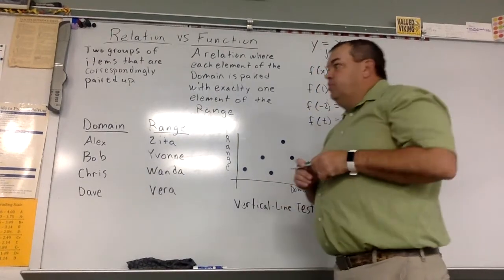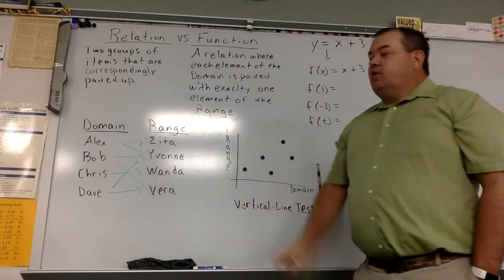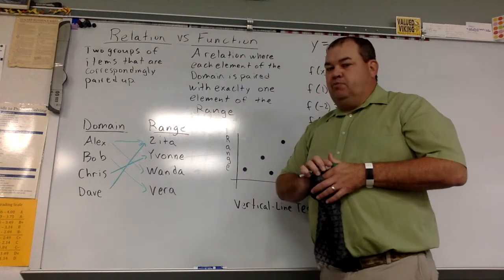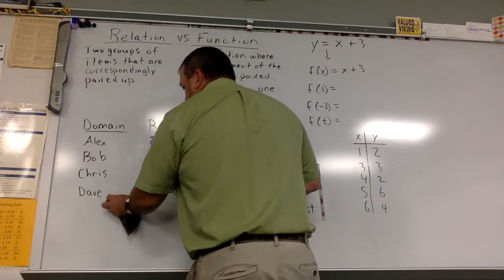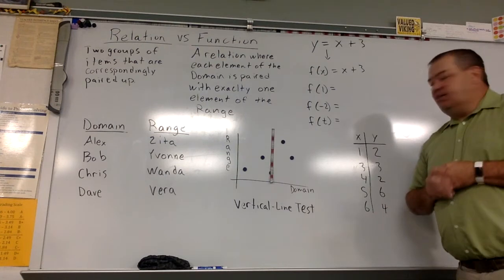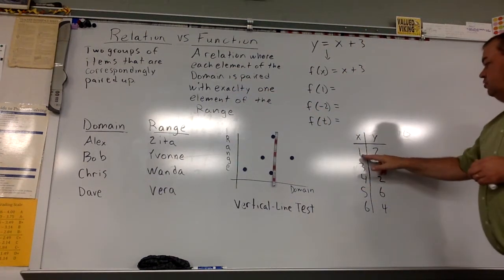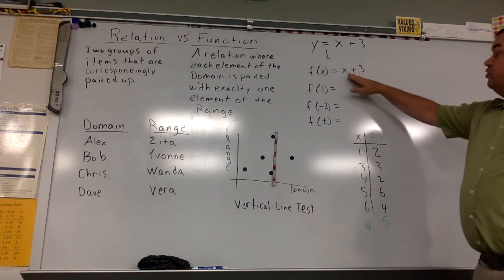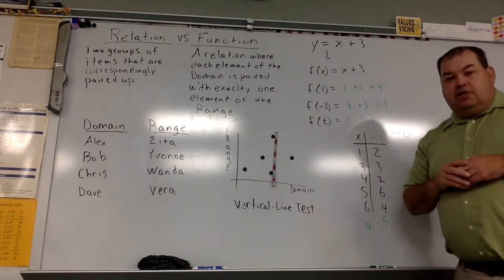Relation VS Function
Discussion about the difference between a relation and a function and ways to determine if something is a function. Includes function notation.